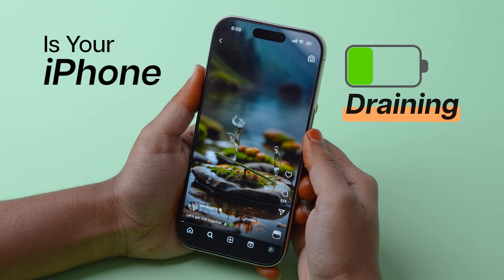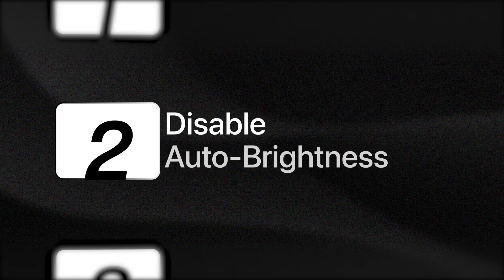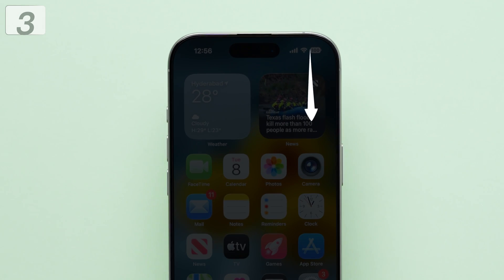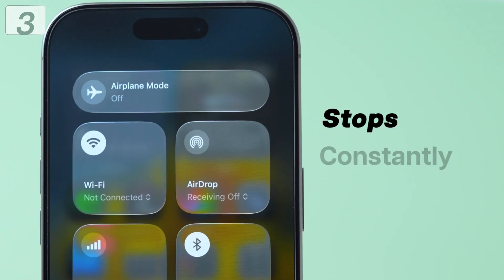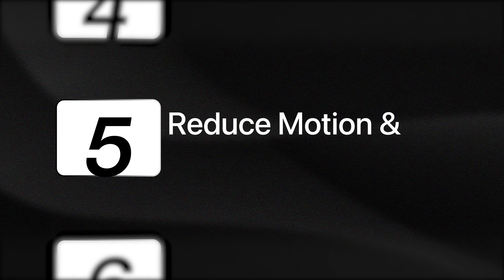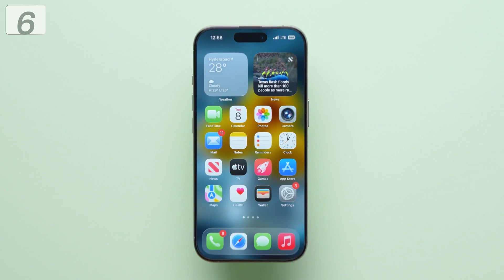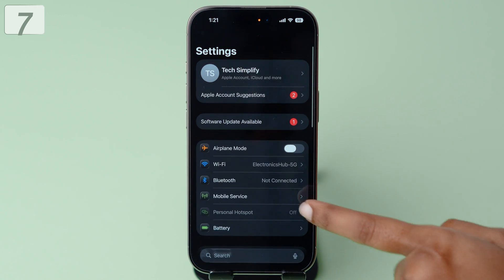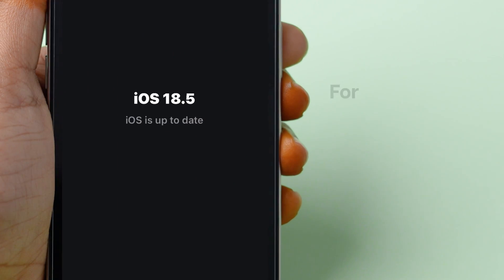How to Fix Battery Draining Issue on Any iPhone?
Is your iPhone battery draining too fast? Want to know the secrets to stop iPhone battery drain quickly? In this video, we'll show you the top tips and tricks to extend your iPhone's battery life and keep your device running all day long. From simple tweaks to advanced settings, we've got you covered. Watch till the end to learn how to stop iPhone battery drain fast and get the most out of your device. Whether you're an iPhone newbie or a seasoned pro, this video is for you. So, what are you waiting for? Let's dive in and start saving your iPhone battery today!